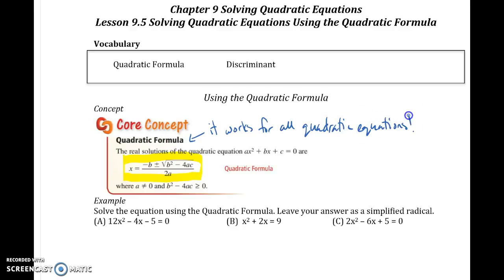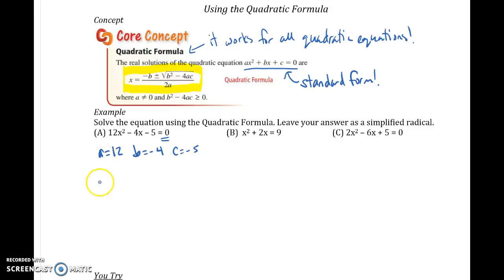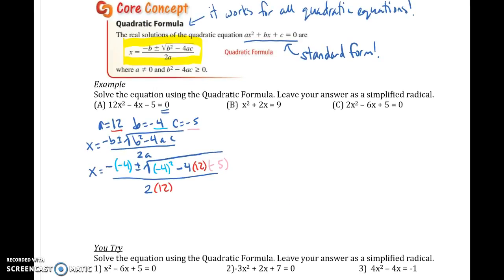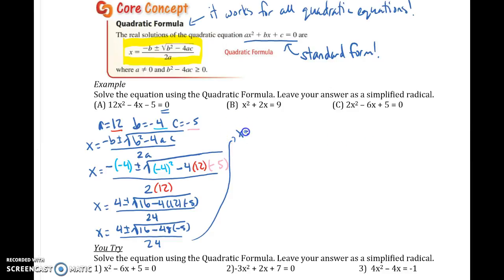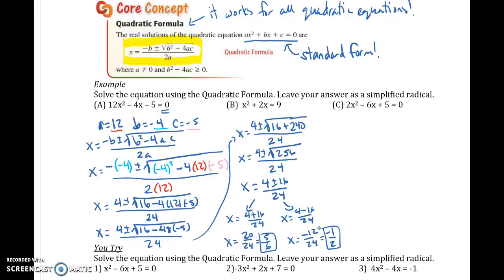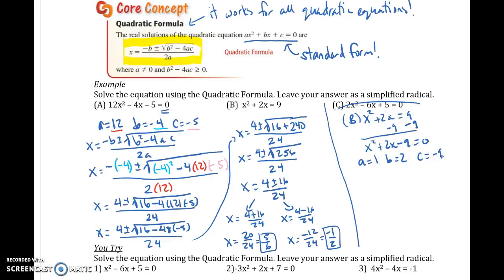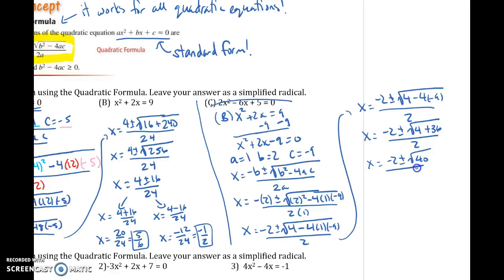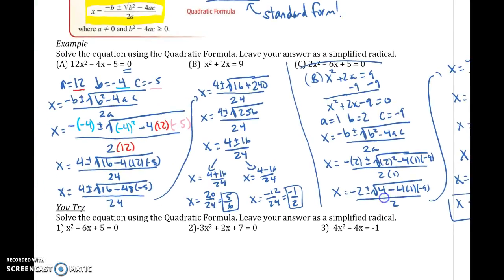9.5 Solving Quadratic Equations Using the Quadratic Formula